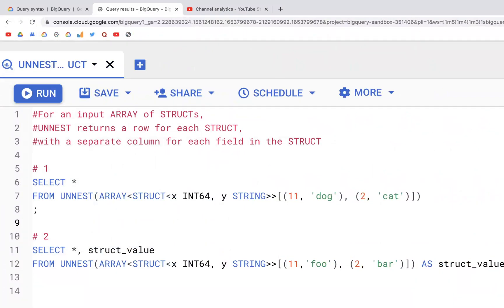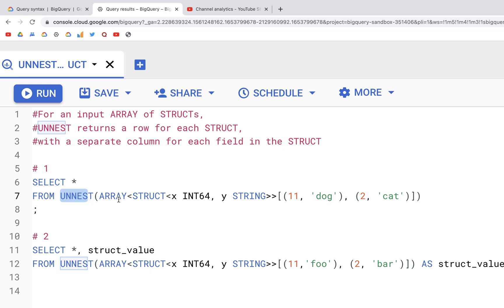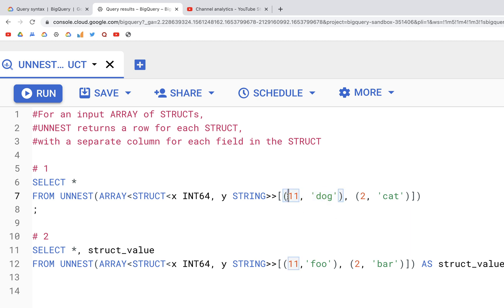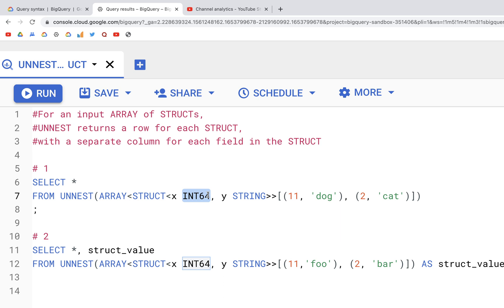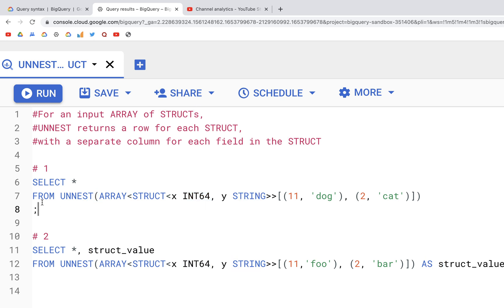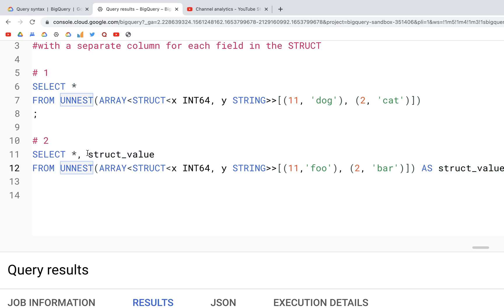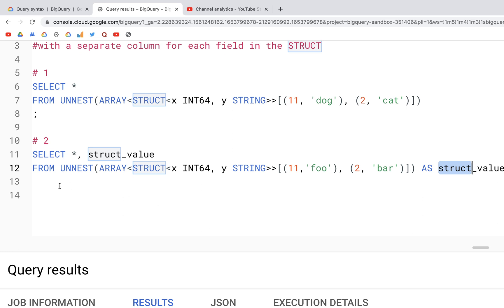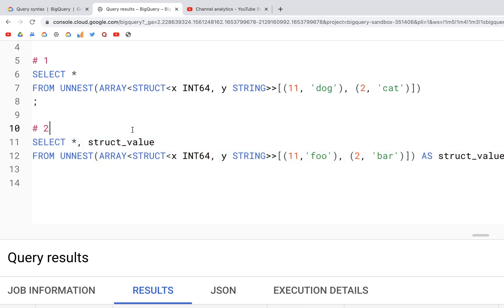14: UNNEST, ARRAY, STRUCT | SQL Tutorial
The video discusses BigQuery SQL:  UNNEST

00:00 - Open BigQuery notebook
00:19 - UNNEST: ARRAY, STRUCT
05:56 - Ending notes

Note: Output of last query is off screen and not visible.